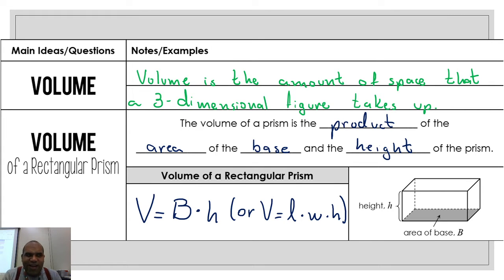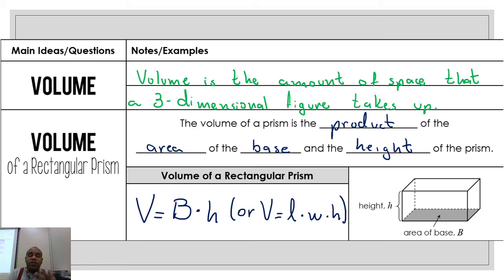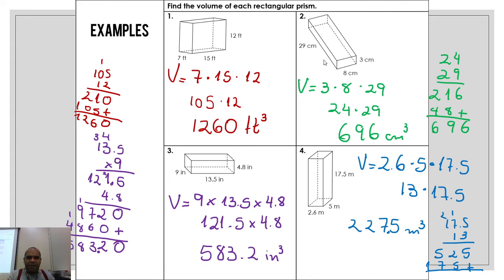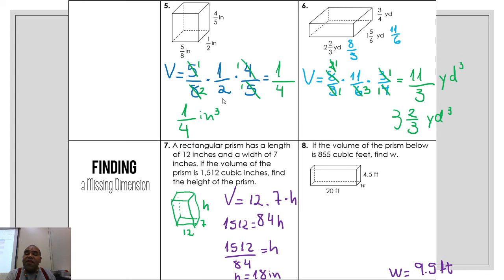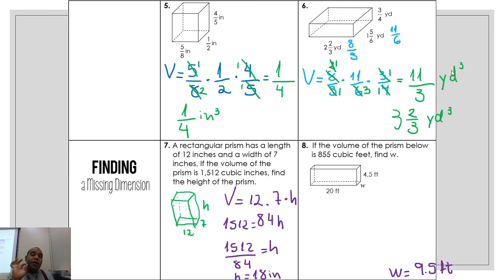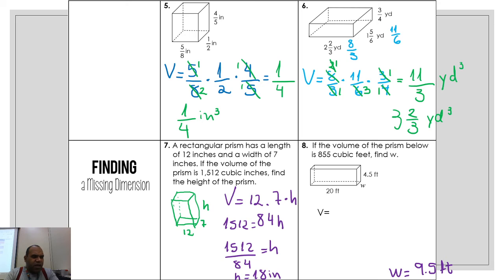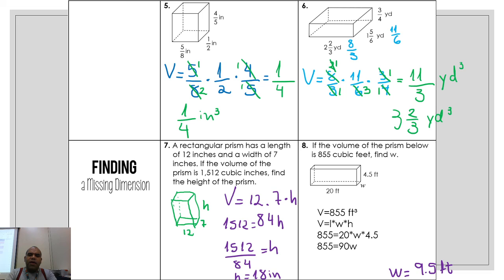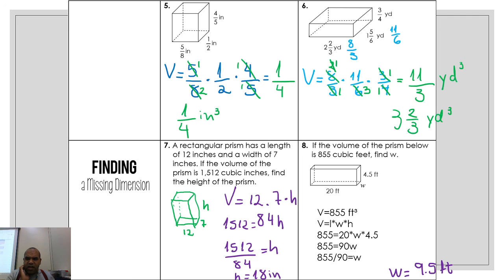Grade 6 - Volume of Rectangular Prisms